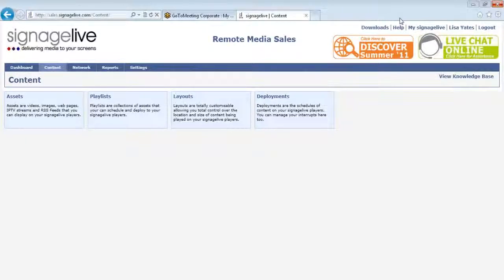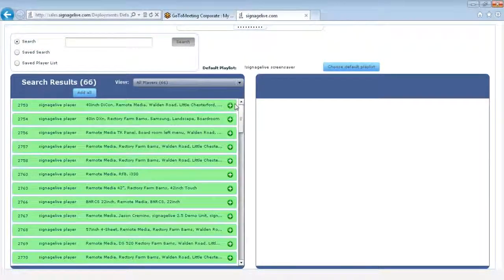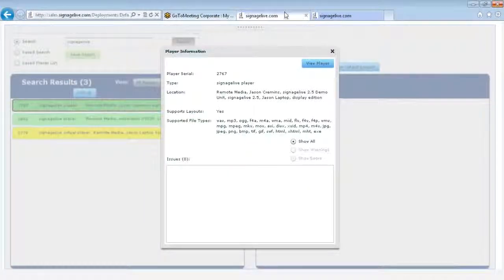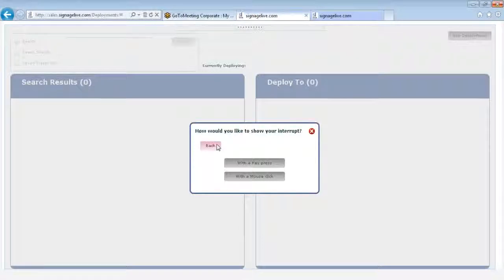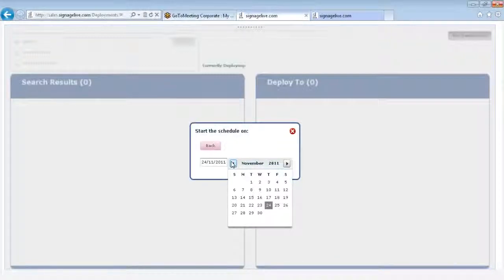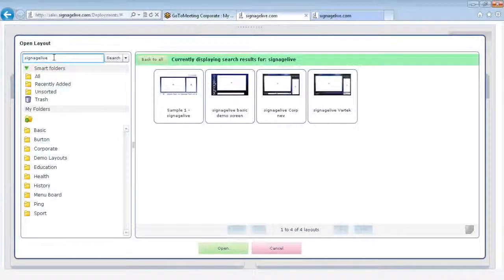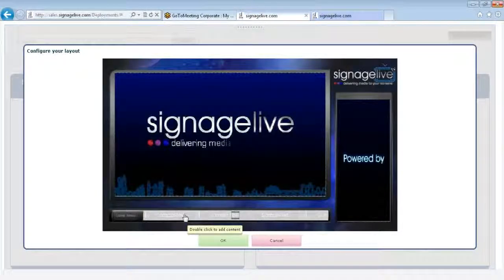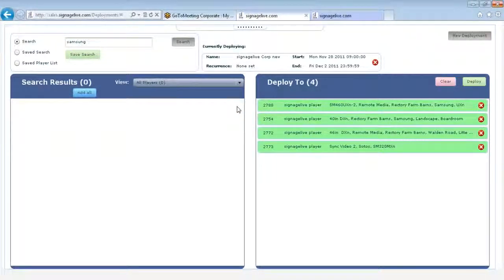How to use signagelive part 4 Deployments